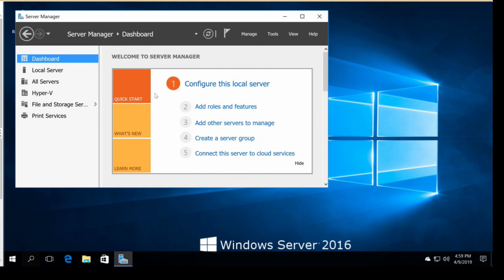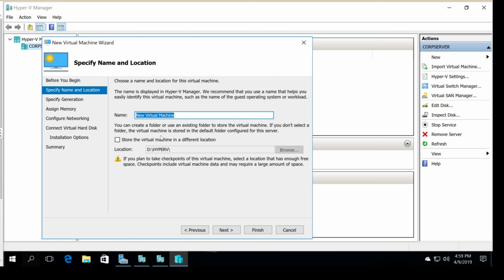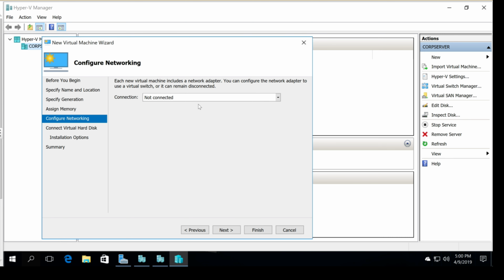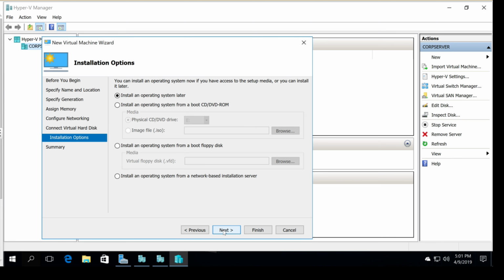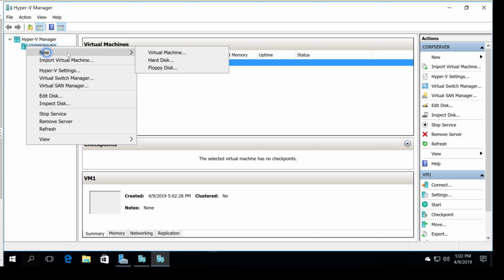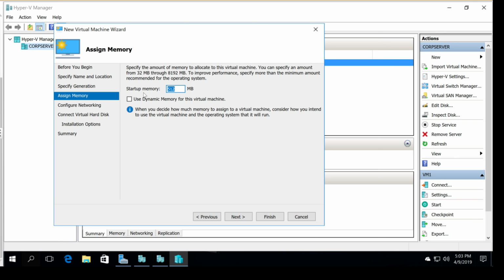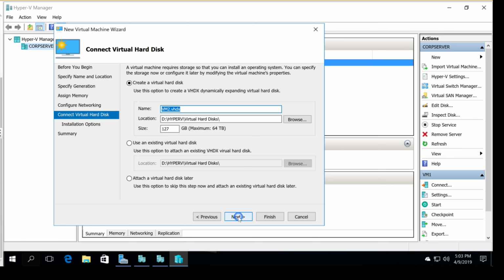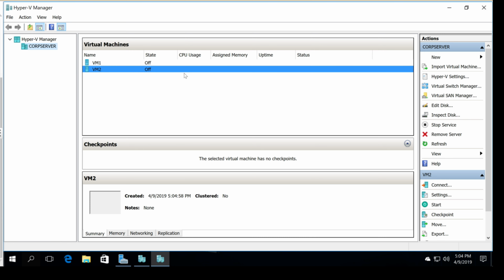How to create a Virtual Machine in Windows Server 2016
How to create a virtual machine in windows server 2016 using VM-Manager